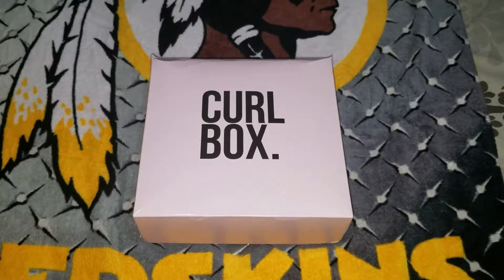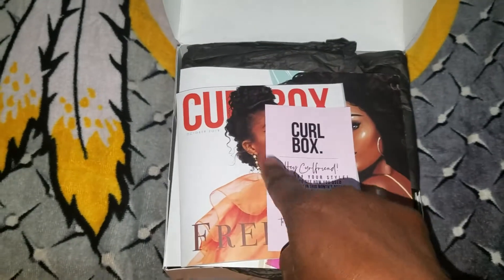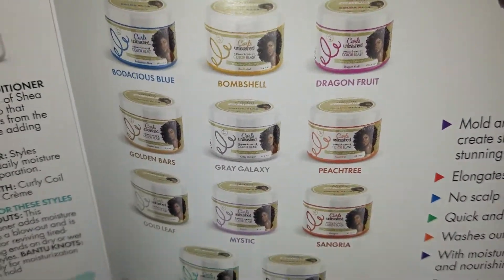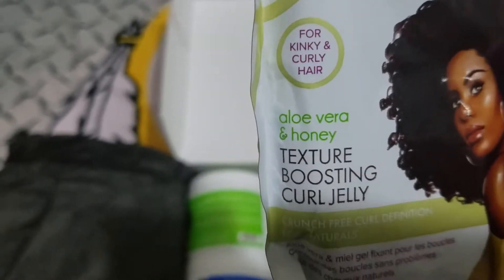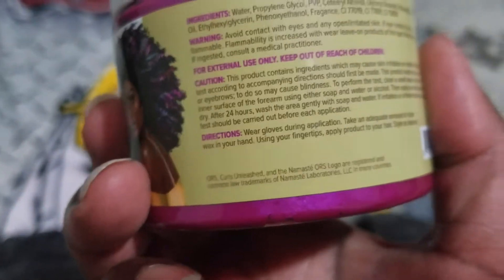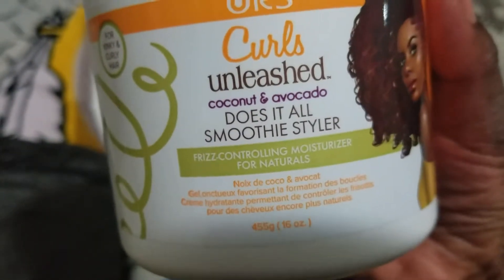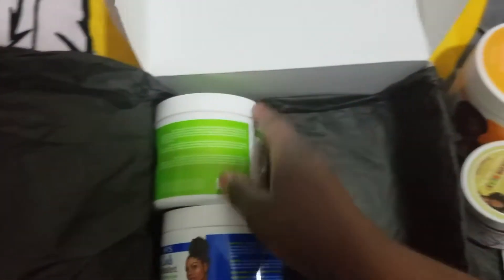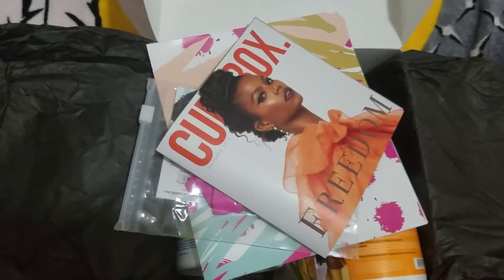Curlbox - October 2019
This post is super late and I do apologize. To make up for it I have a Curlbox Platinum Unboxing.